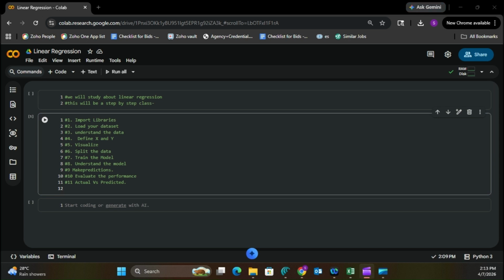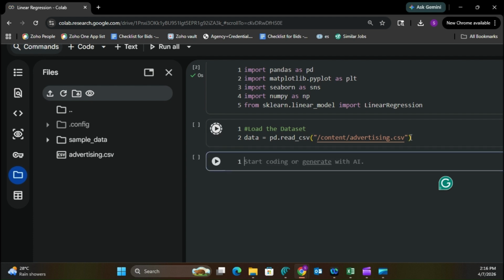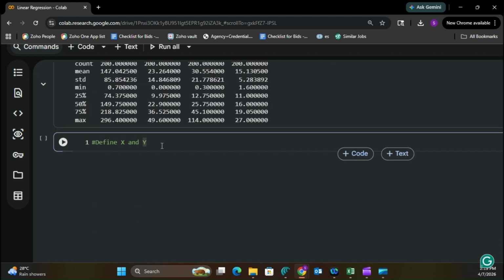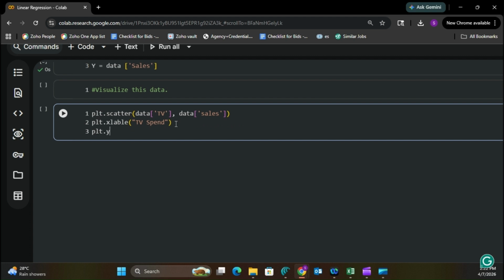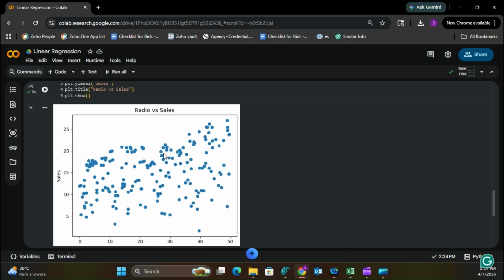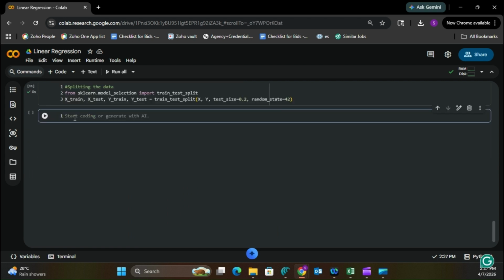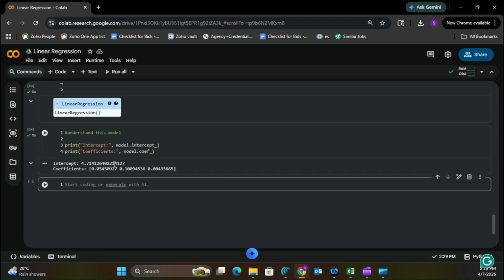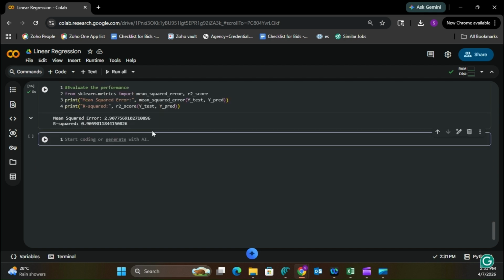Linear Regression - Step By Step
Master Linear Regression with this complete beginner-friendly tutorial!
This video covers the fundamentals of linear regression, including the mathematical intuition, real-world applications, and implementation using Python.

📌 Topics covered:
Model equation and interpretation
Data visualization
Model training and prediction
Evaluation metrics (MSE, R²)

Whether you're starting your journey in data analytics or preparing for interviews, this video will build your foundation.